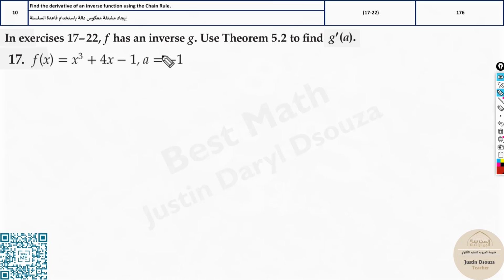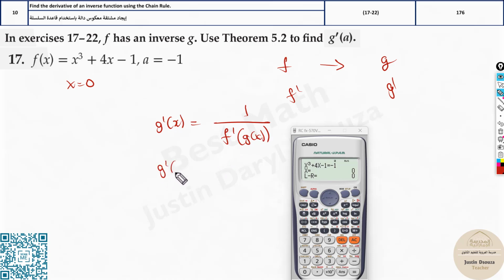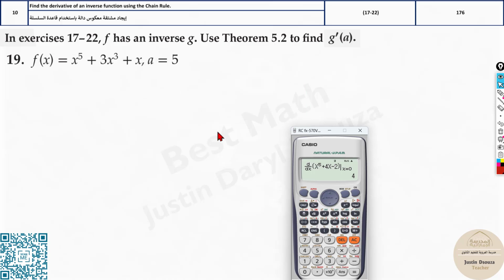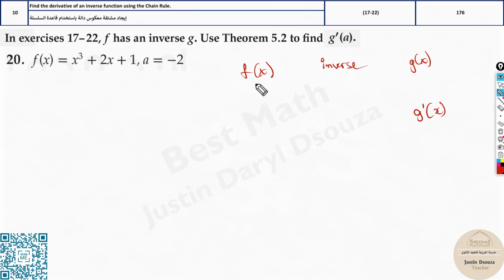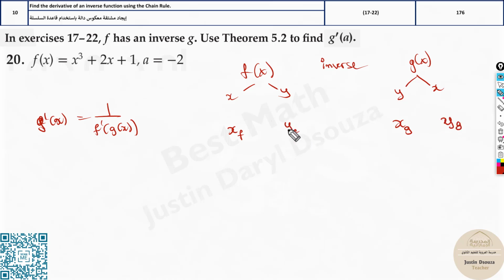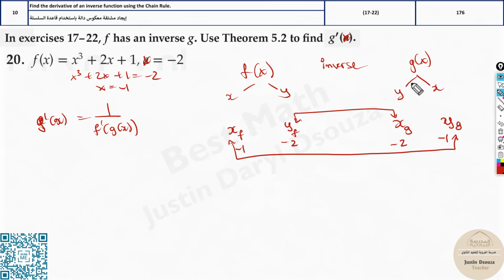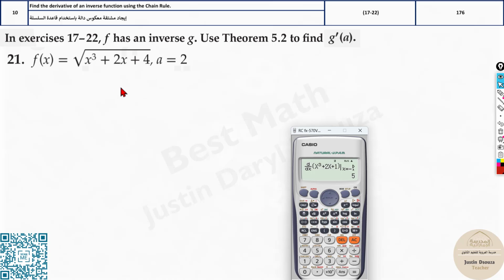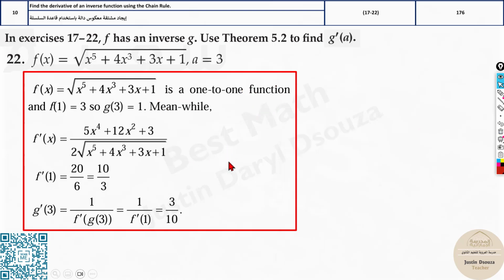Finding derivative of an inverse function | Shortcut method | Q10 P1 | 12A | EoT1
G12A Question 10 Find the derivative of an inverse function using the Chain Rule.